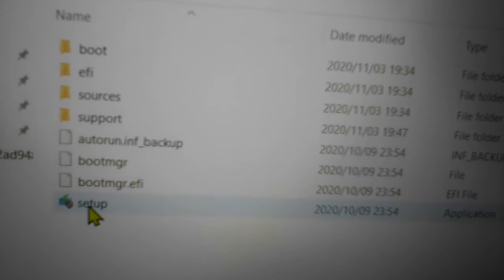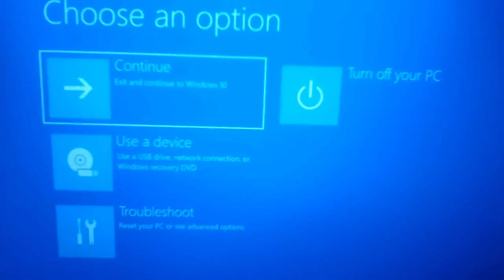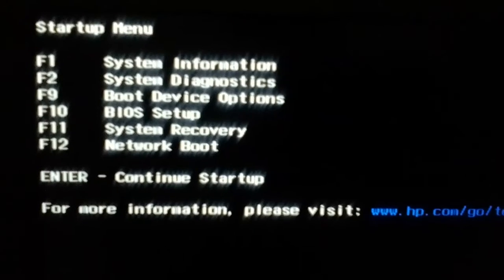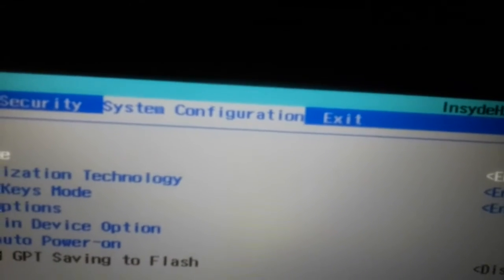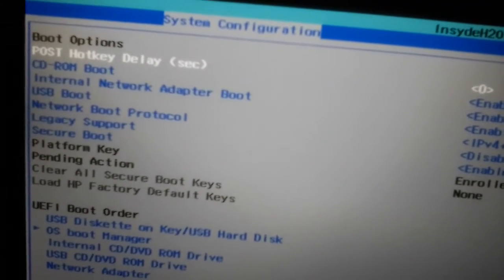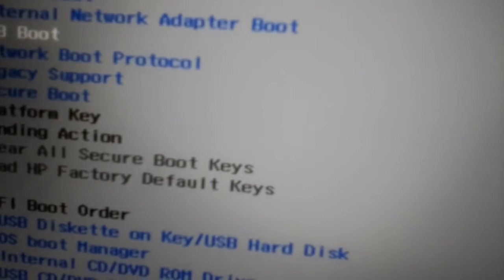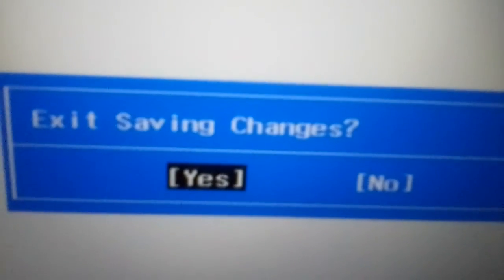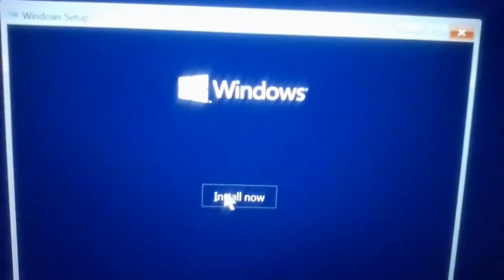How to install Windows 10 Final Part1 on HP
This video demonstrate on how  to change the BIOS Setup settings on HP to allow your Device to access the Windows 10 Setup from the USB.
Below is the Previous video demonstrating on how to download the Windows 10 media tool into the USB.